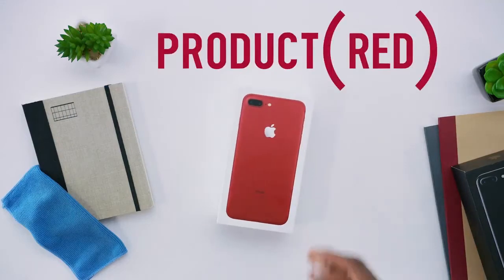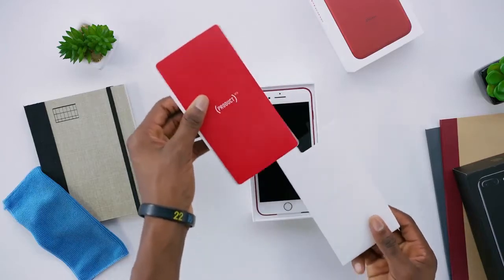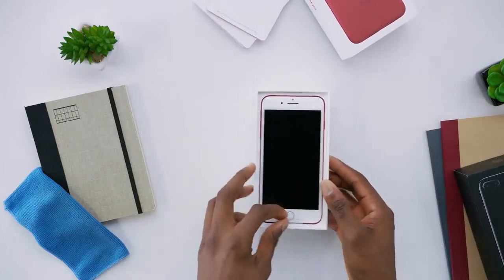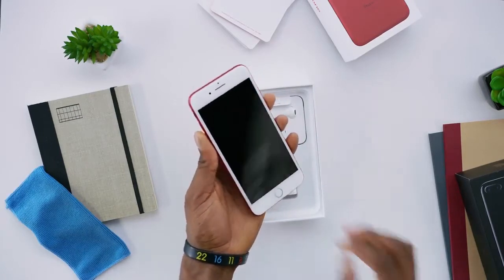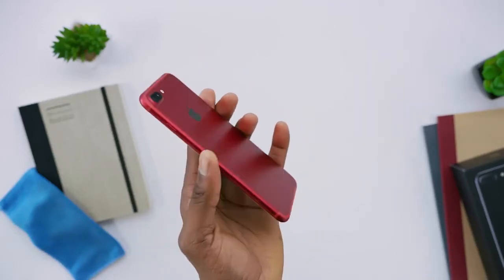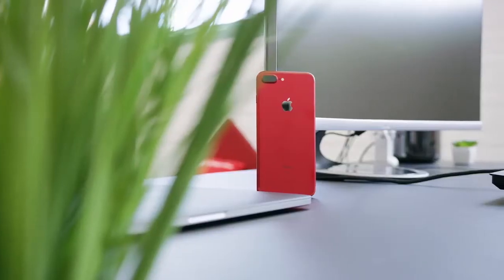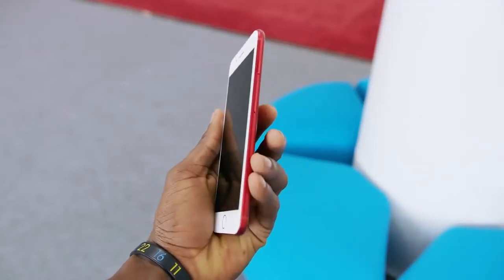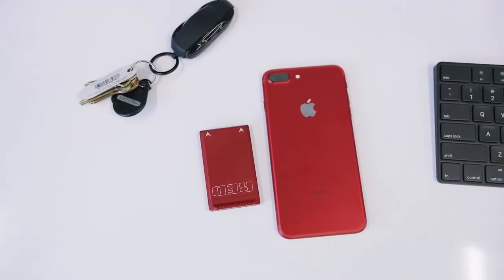RED Iphone 7 and 7 plus Special Edition 2017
New RED iPhone 7 Unboxing.
Checking out the red of (Product)Red
Apple is introducing a new color option for its iPhone 7 lineup today: red. While the iPhone maker has offered special product red cases for the iPhone previously, this is the first time the actual handset is available in red itself. The new Product (RED) iPhone features a red aluminum finish, and is launching as part of Apple's partnership with (RED).

“The introduction of this special edition iPhone in a gorgeous red finish is our biggest (PRODUCT)RED offering to date in celebration of our partnership with (RED), and we can’t wait to get it into customers’ hands," says Apple CEO Tim Cook.